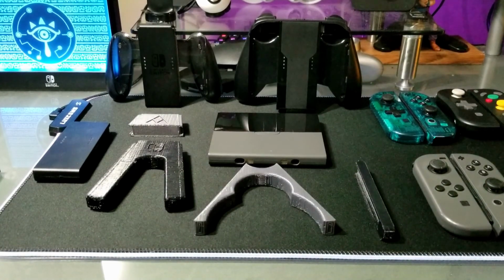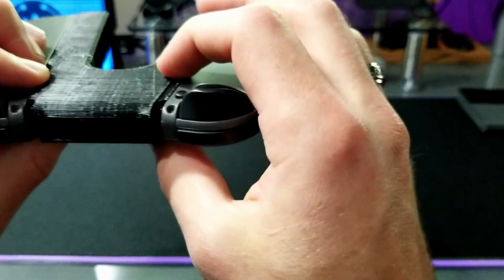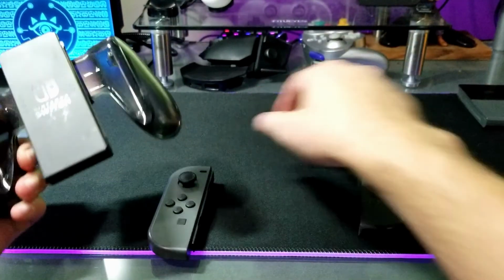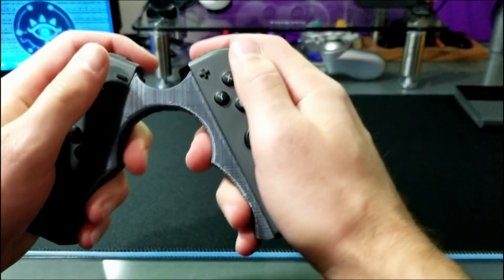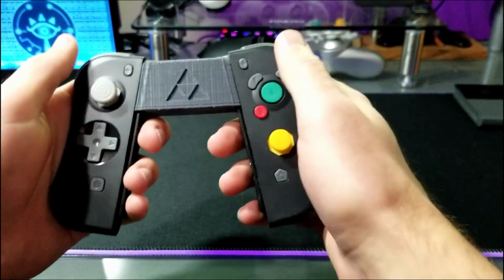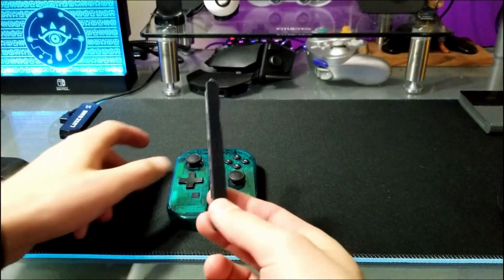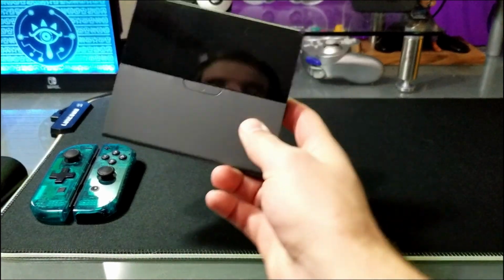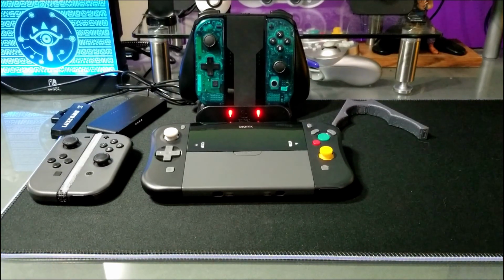Best Joy Con Grips! (3D printed and more)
Showing off the best Joy-Con grips I have found